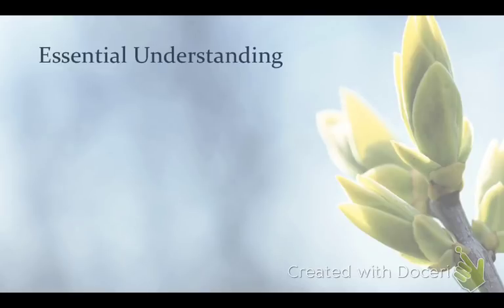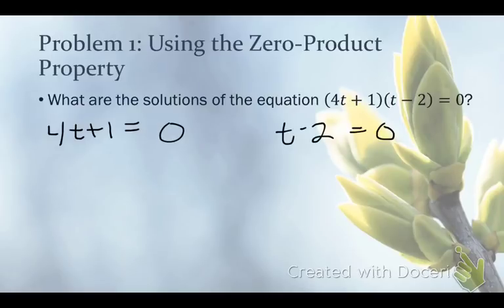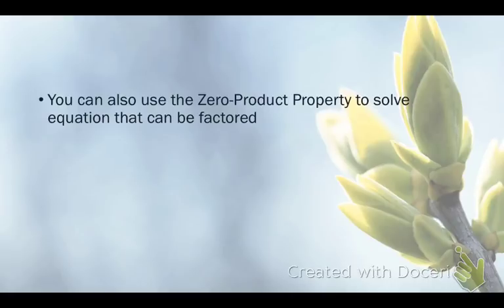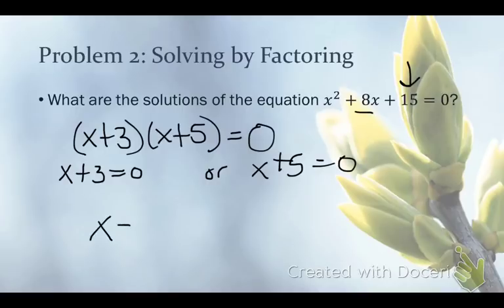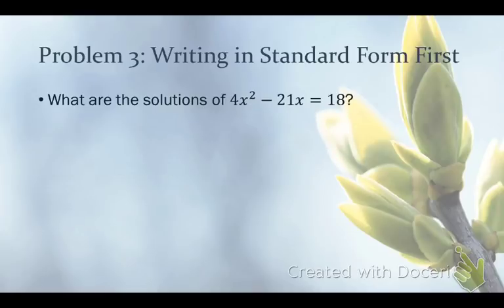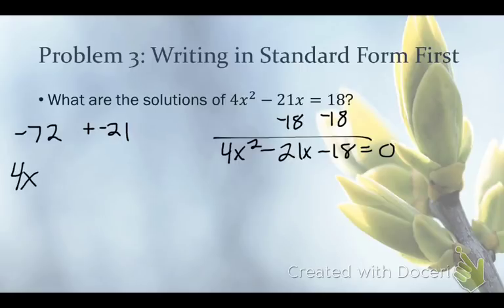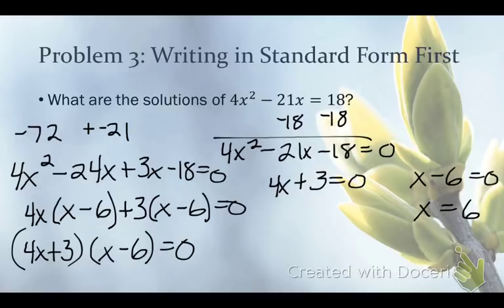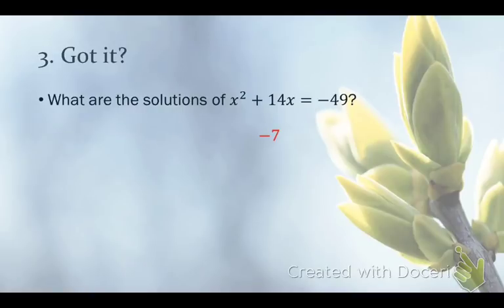9-4 Factoring to solve Quadratic Equations